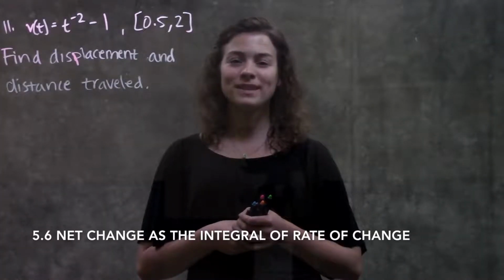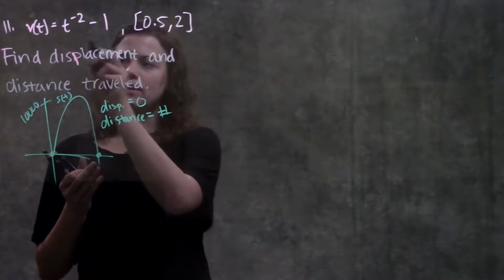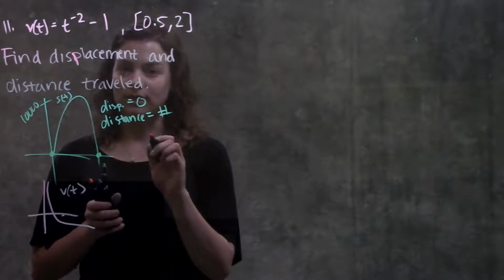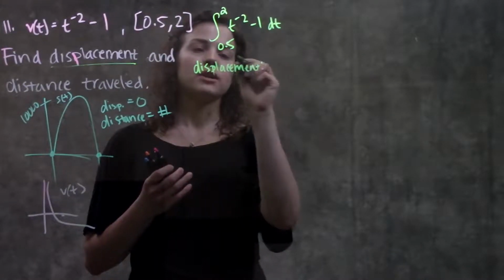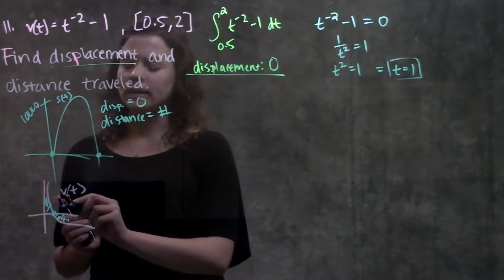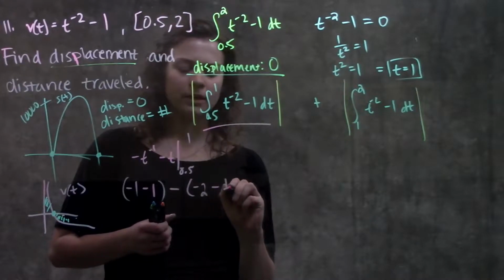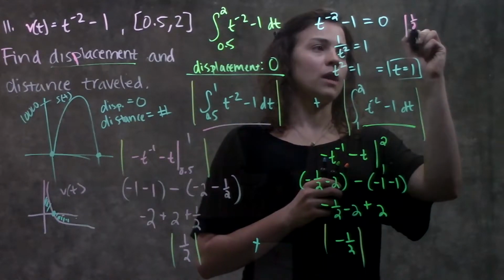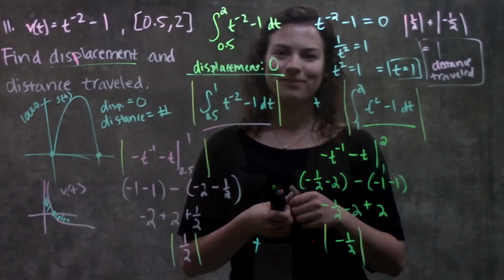5.6 Net Change #11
This video reviews how to find the displacement and distance traveled when given the velocity function and a time interval. It demonstrates problem #11 in section 5.6 from the Calculus textbook by Rogawski and Adams: Early Transcendentals, Third Edition.